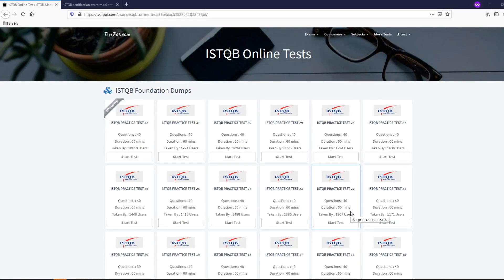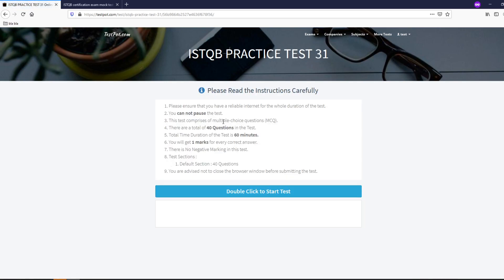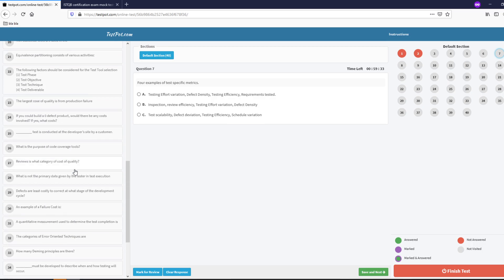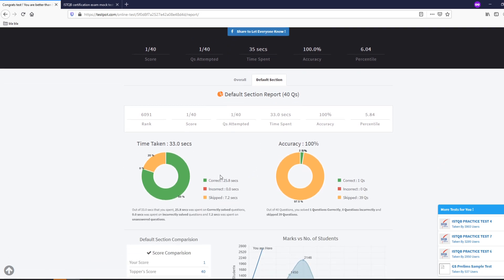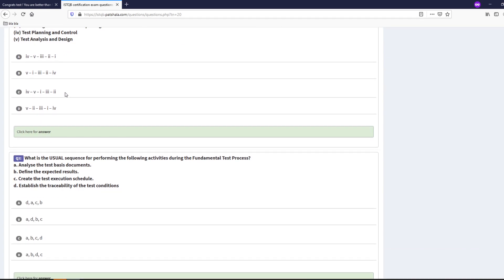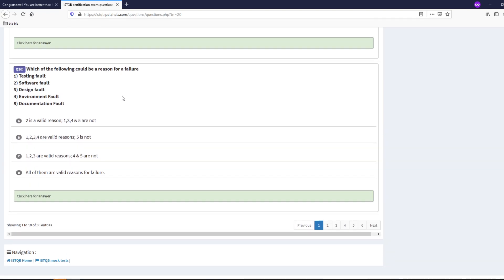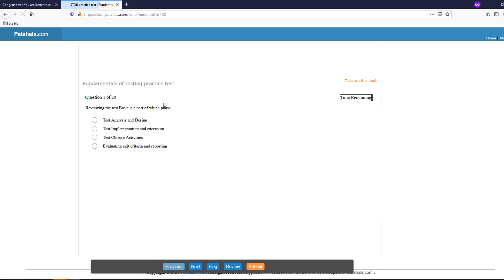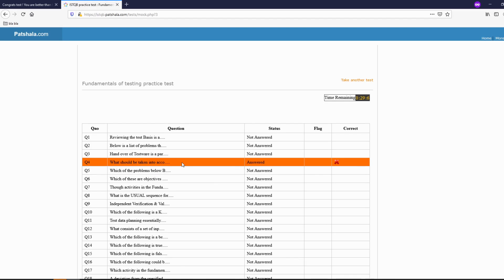ISTQB online tests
Here are the links for these online exams mockups for ISTQB certification, every level.